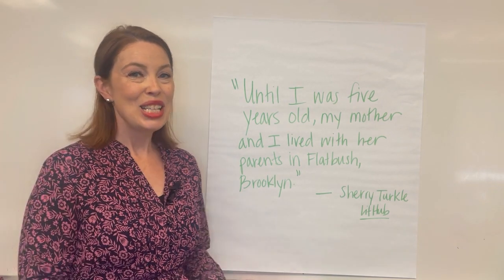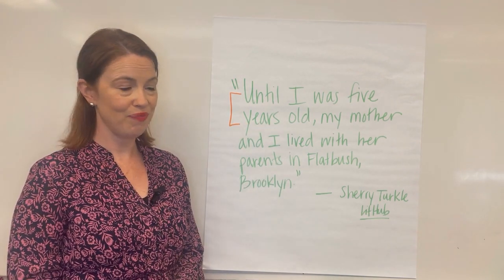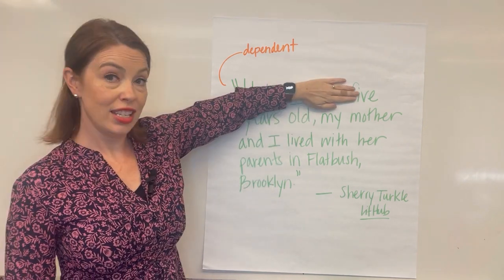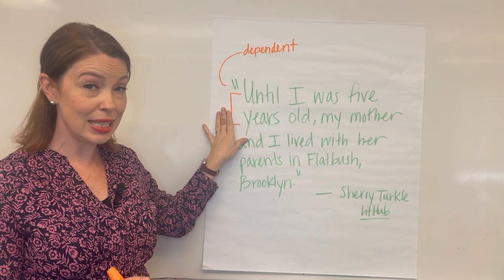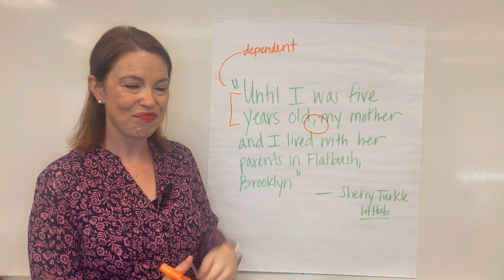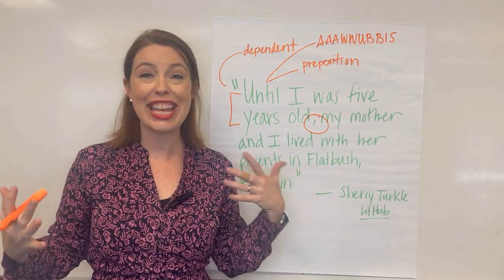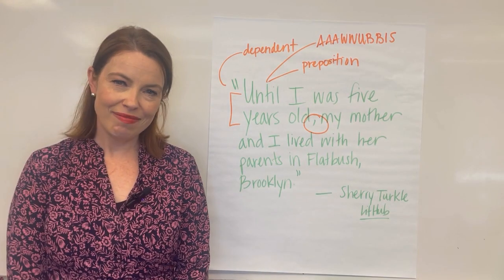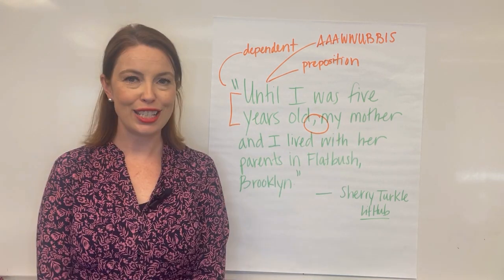Give Background to Your Ideas by Opening with Context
In this strategy, Rebekah O'Dell,  shows you a way to orient the reader with important background information using one, simple mini move. Opening a sentence with context, adds detail to your writing, which brings validity and nuance to an argumentative or informational piece.

Our mentor text is a small section of Sherry Turkles article